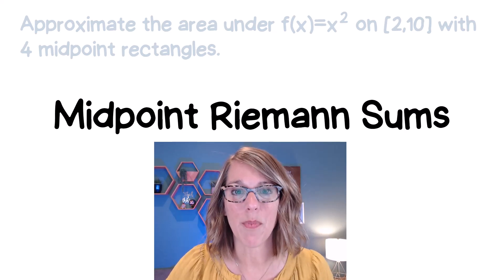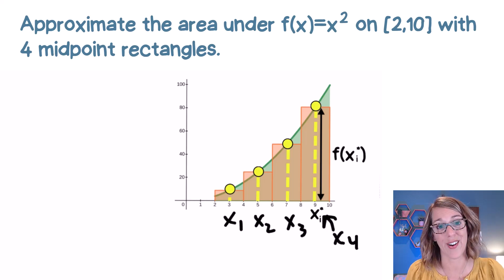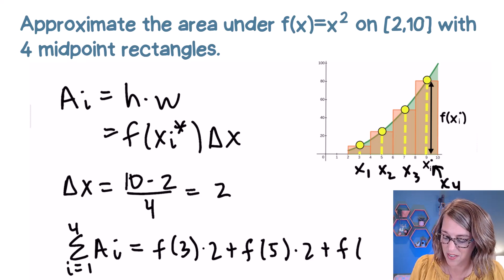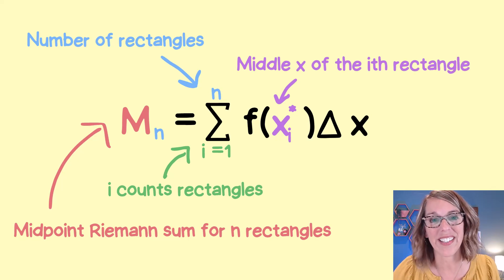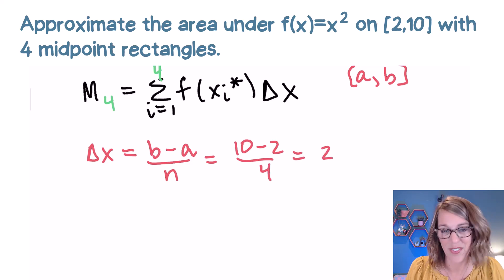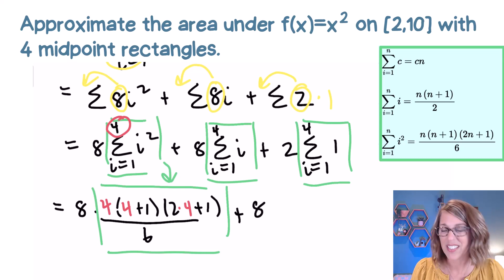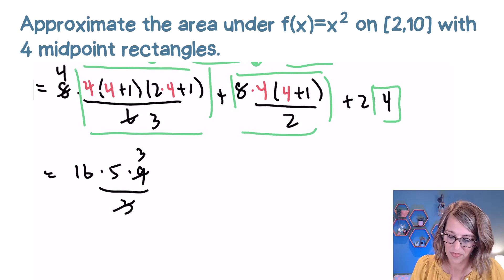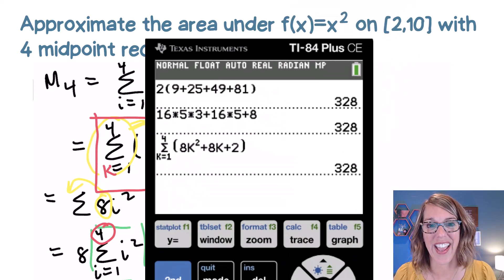Midpoint Riemann Sums Are Easy With These Tricks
Master Midpoint Riemann Sums as you work through an example finding the area of 4 rectangles to approximate the area below f(x).  Learn how to find x sub i using rectangles and how to find x sub i using the midpoint formula.  You'll also compute delta x and apply M sub n, the Midpoint Riemann Sum formula.  Finally, I show you how to use your TI84 calculator to make your work a little bit easier!

▶  You'll want to watch these too!

0:00 Midpoint Riemann Sum with Areas
2:47 Formula for Midpoint Riemann Sum
9:50 Summation Formula for i^2, i and c
11:54 Midpoint Riemann Sum With TI84